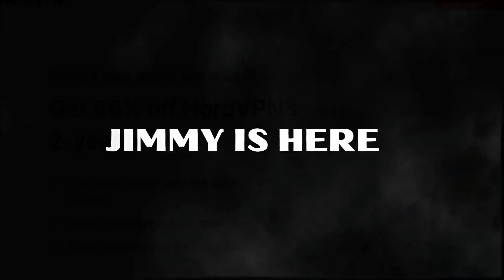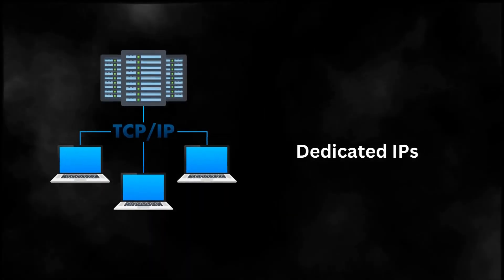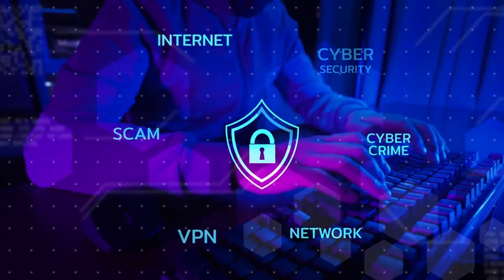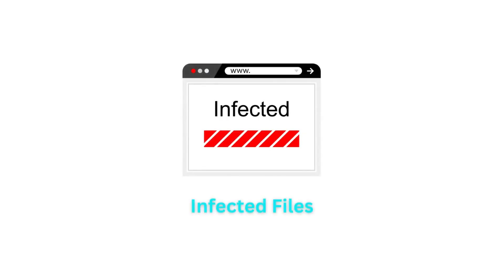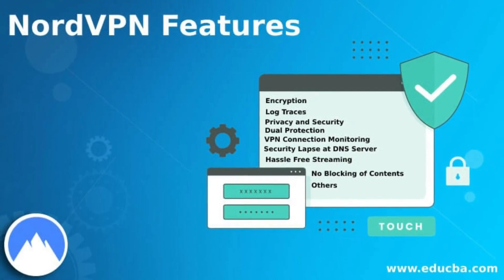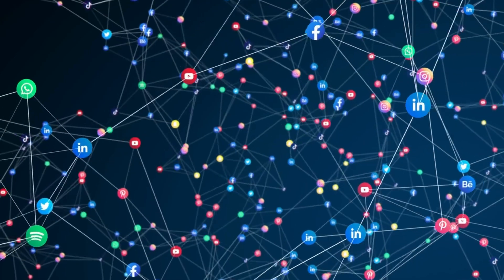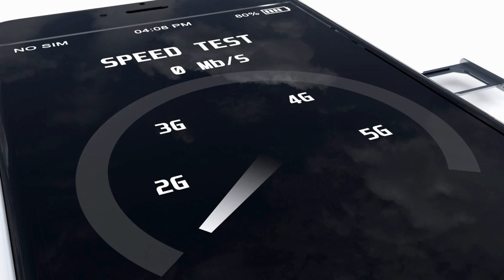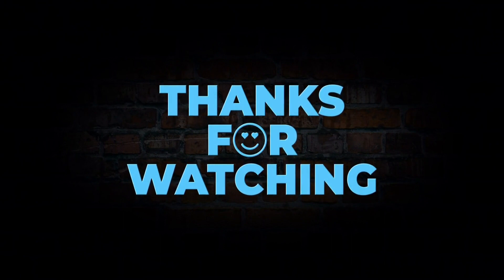NordVPN Reviews - Is NordVPN Worth the Extra Money?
NordVPN Reviews - Is NordVPN Worth the Extra Money?.Get the full scoop on NordVPN Netflix - NordVPN Threat Protection Review - NordVPN Security Review. Find out what we think in this comprehensive NordVPN review.

Welcome to our updated NordVPN review for 2023! In this detailed video, we aim to present you with an unbiased and thorough evaluation of NordVPN, a prominent VPN service that holds a strong position in the market. If you're seeking heightened privacy, improved internet speeds, or the ability to bypass geo-restrictions, NordVPN asserts that it can fulfill your needs. We will delve into its array of features, performance, speed, security measures, and additional aspects, enabling you to make an informed choice regarding whether NordVPN suits your VPN requirements.

NordVPN's Features and Performance: In this thorough examination of NordVPN, we will explore its standout features, such as its extensive server network, AES 256-bit encryption, Double VPN functionality, and CyberSec technology. Additionally, we will evaluate the performance and speed of NordVPN to ensure seamless browsing and streaming experiences. Are you wondering if NordVPN can deliver the necessary speed for gaming? Keep watching to discover the answer!

NordVPN's Advantages and Disadvantages: Like any VPN service, NordVPN possesses its own set of strengths and weaknesses. In this segment, we will carefully evaluate the pros and cons of NordVPN, including its intuitive user interface, responsive customer support, wide compatibility with diverse devices and operating systems, as well as its effectiveness in unblocking popular streaming platforms like Netflix. Curious about NordVPN's compatibility with Netflix? Continue watching to reveal the answer!

NordVPN's Security and Privacy Assessment: When it comes to your online security and privacy, it is of utmost importance. In this comprehensive review of NordVPN, we will thoroughly examine its security protocols, with a particular focus on its rigorous no-logs policy. Furthermore, we will evaluate NordVPN's threat protection feature and assess its effectiveness in ensuring the safety of your data against potential cyber threats. Are you wondering if NordVPN provides a safe environment for your online activities? Rest assured, we will equip you with all the essential information you need.

NordVPN for Streaming and Torrenting: For those who indulge in streaming and torrenting activities, we will thoroughly examine NordVPN's suitability in this regard. We'll investigate its ability to seamlessly stream content from popular platforms like Netflix, as well as its capacity to facilitate hassle-free and secure torrenting. The extent to which NordVPN can bypass geo-restrictions and provide anonymous browsing will be closely scrutinized.

NordVPN Compatibility and User Experience: NordVPN boasts compatibility with a wide range of devices and operating systems. In this review, we will assess its functionality on various platforms, including Windows, Mac, and iPhone. Additionally, we'll dive into the user experience, analyzing elements such as the user interface, ease of installation, and overall usability.

Is NordVPN Worth It?: Ultimately, the pivotal question is whether NordVPN is worth your investment. We will consolidate the key points discussed throughout this NordVPN review to help you determine if this VPN service aligns with your requirements. Our aim is to provide an honest and unbiased assessment, equipping you with valuable insights to facilitate an informed decision.

If you seek a dependable and secure VPN service, make sure to watch this essential NordVPN review. Stay protected and secure with NordVPN!

Additionally, I might be able to offer discounts if they are available. The absence of sponsorship enables me to maintain my impartiality, allowing me to offer unbiased reviews and tutorials. I assure you that all opinions expressed on this channel are solely my own. Thank you for your support.